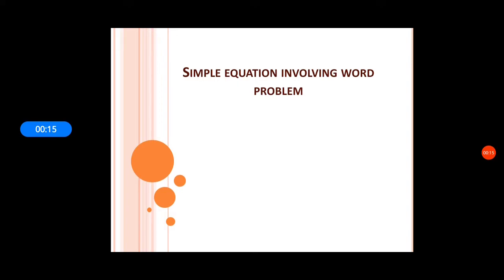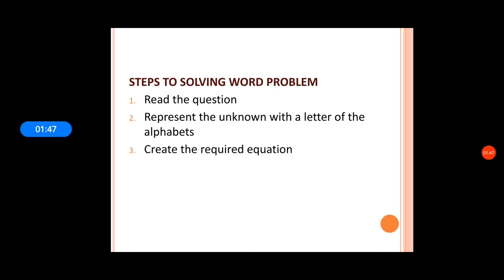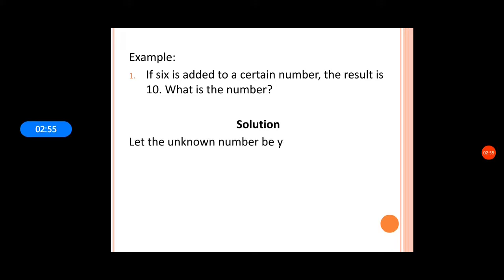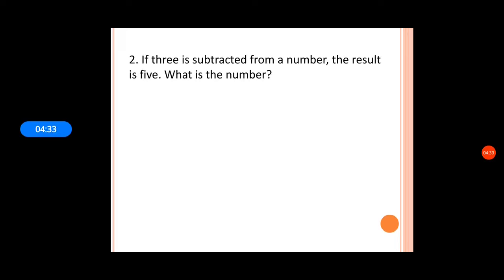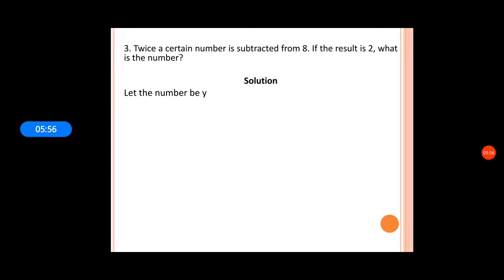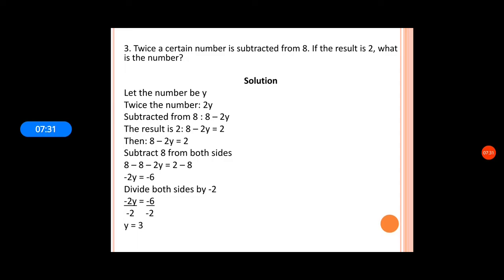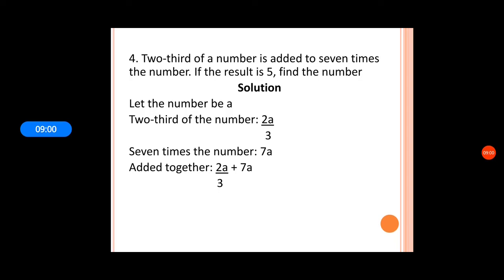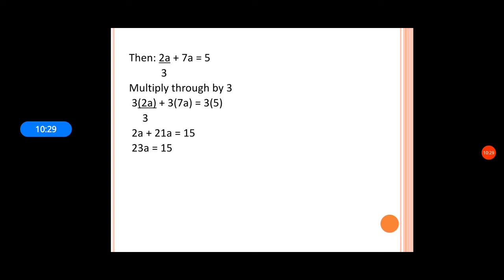Simple equation involving word problem